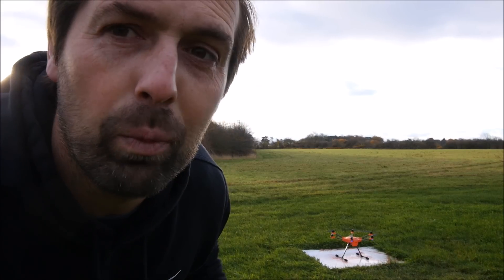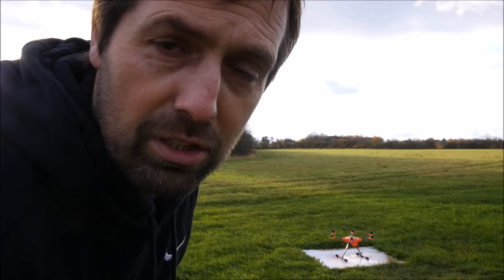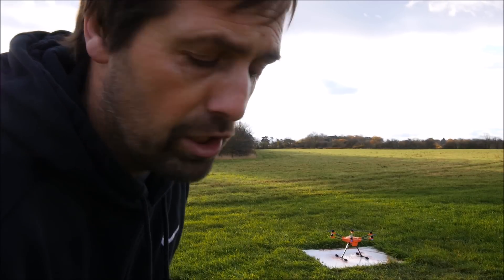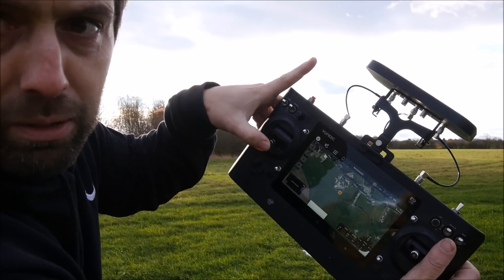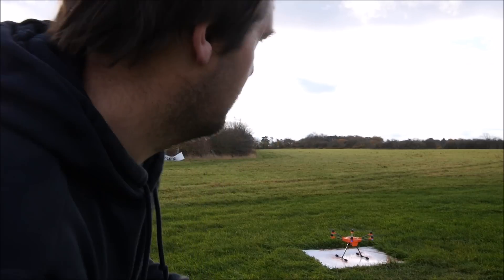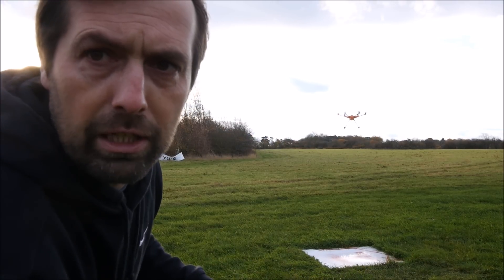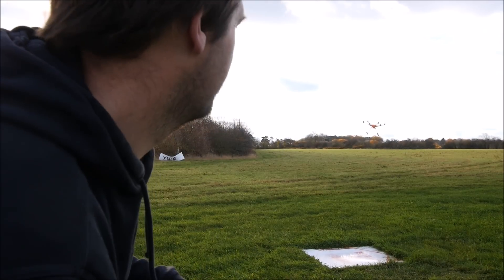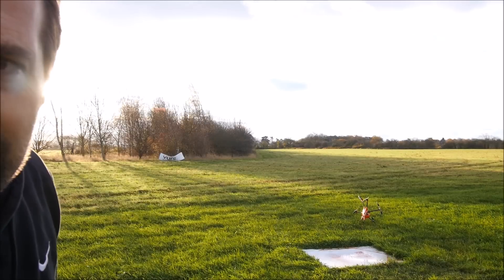Dan's Top Tips Episode 4: H520 Emergency Shutdown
In this episode of Dan's Top Tips we learn how to initiate the H520 emergency shutdown. In the case of an emergency, learn how to stop the rotors and completely shutdown the H520.

Tune in next Tuesday for more Dan's Top Tips.